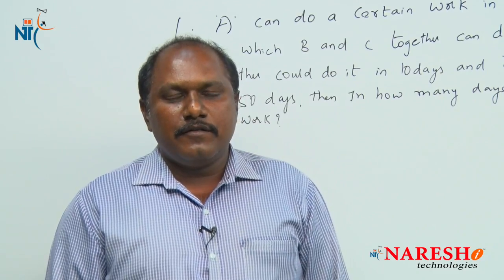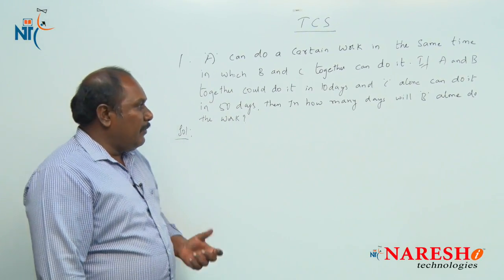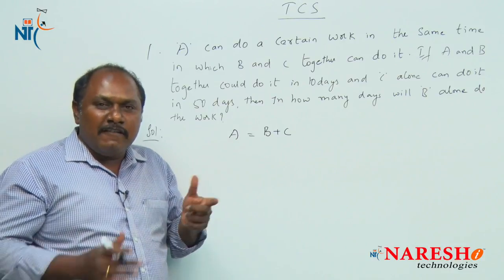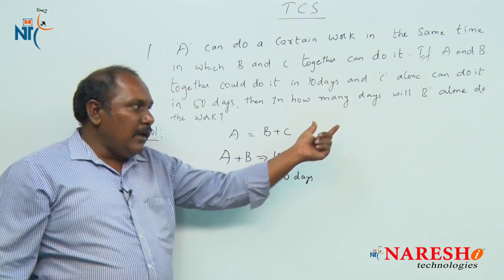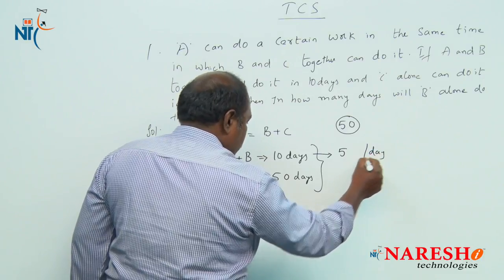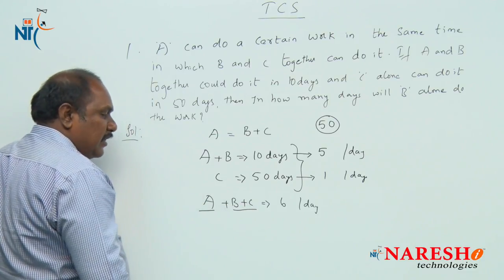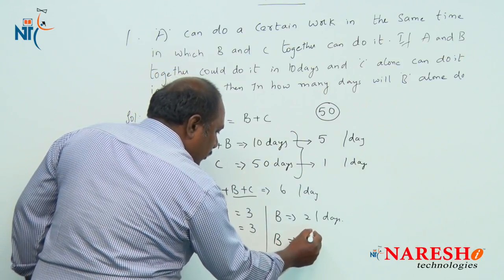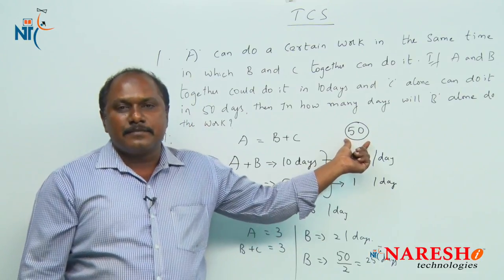TCS Aptitude Questions with Answers Session - 4 | CRT Training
TCS Aptitude Questions with Answer

Category
Education